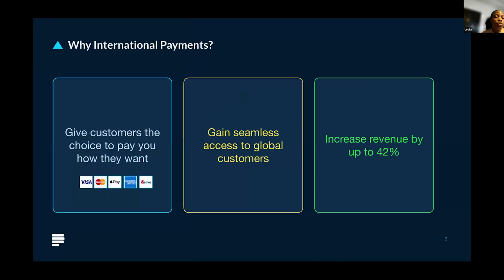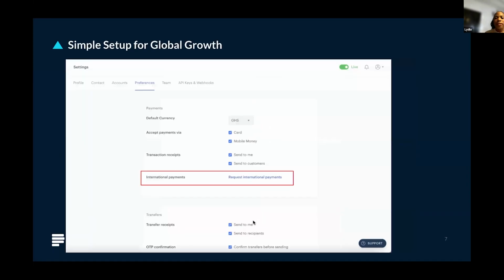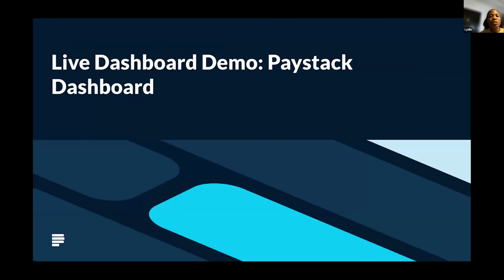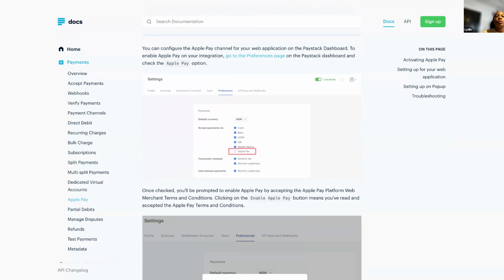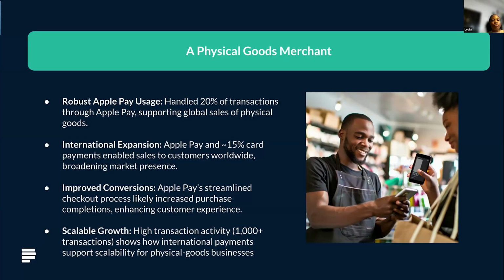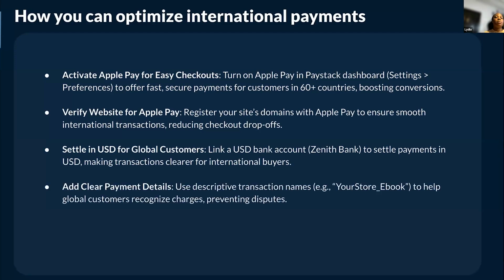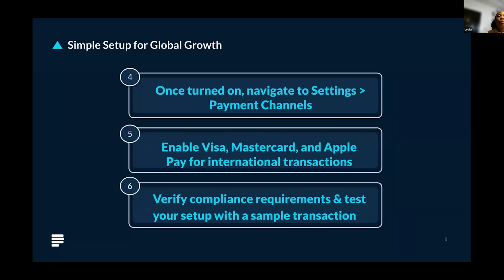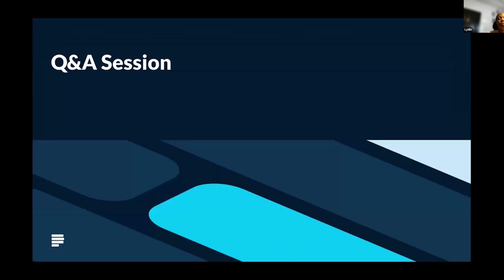Paystack Webinar: How to unlock growth with international payments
​Do you know enabling international payments on your Paystack account means you can receive payments from customers around the world via Visa, Mastercard, Apple Pay, and more?

​To help you make the most of this feature, check out this video where we walk you through how it works and share stories from other businesses already seeing results.

​You can expect:
​- A quick walkthrough of the international payments and Apple Pay setup
- Case studies of merchants who increased revenue by up to 42%
- Live demo of your Dashboard settings